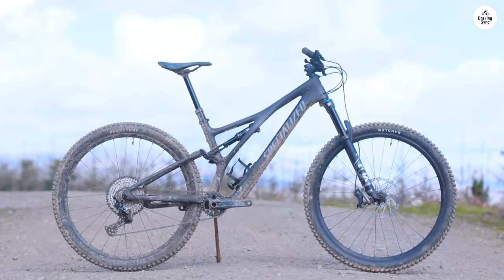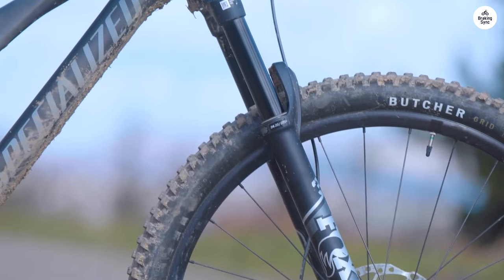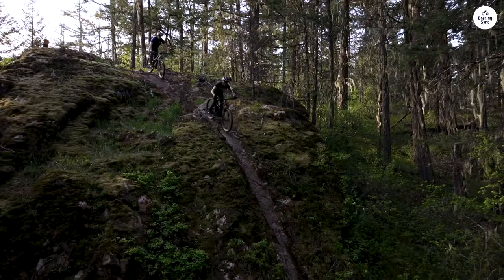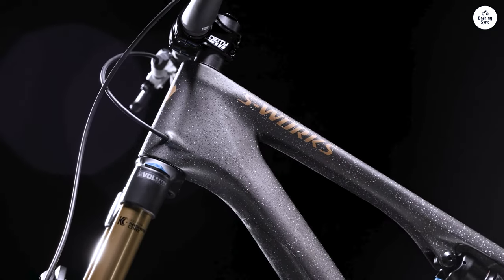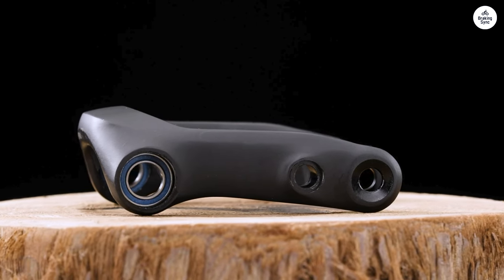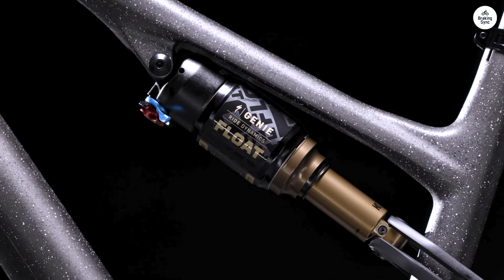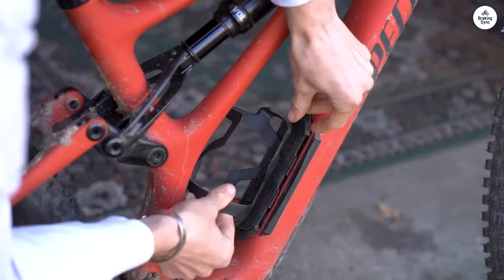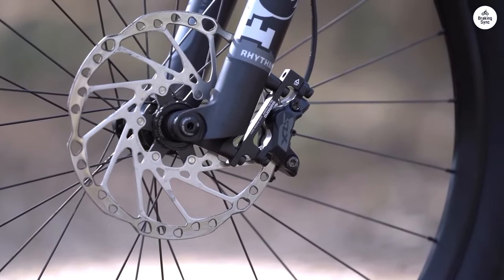This Bike Changed My Trail Riding Forever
The Specialized Stumpjumper is a versatile trail bike built for riders who want a combination of control, playfulness, and stability. With its adjustable geometry and advanced GENIE suspension technology, it’s designed to handle everything from technical climbs to fast descents. In this review, I’ll explore how the Stumpjumper performs on various terrains, highlighting its strengths and areas where it stands out. Whether you're an experienced rider or just getting into trail biking, this bike has a lot to offer.

00:00 First Impressions
01:14 Suspension and Ride Feel
02:05 Climbing Performance
02:56 Descending and Handling
03:56 Brakes and Components
04:18 Durability and Maintenance
05:04 Final Thoughts